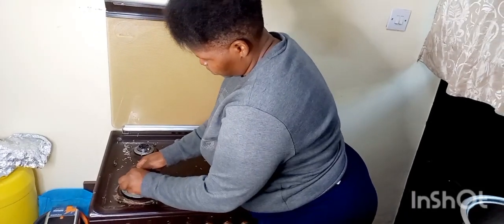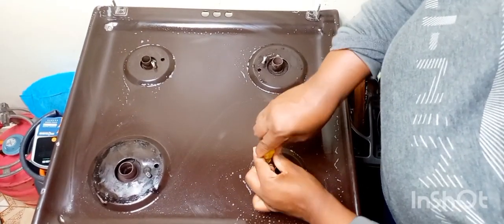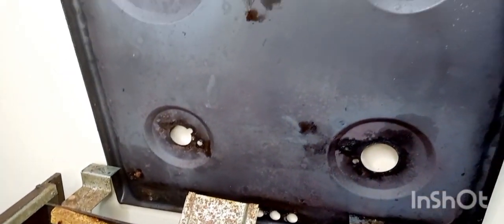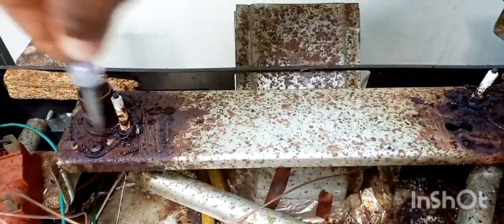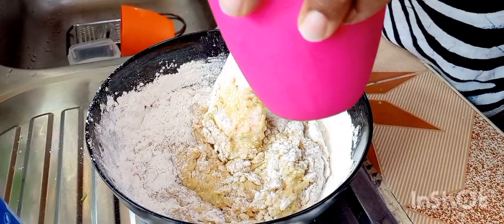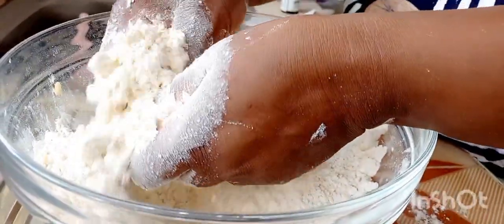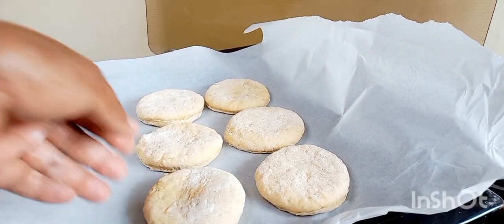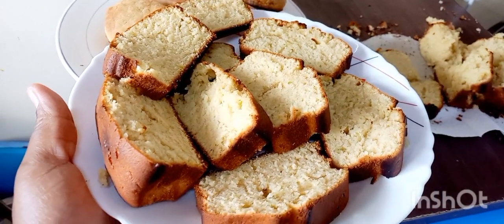Deep Cleaning my gas cooker,baking#lemon cake